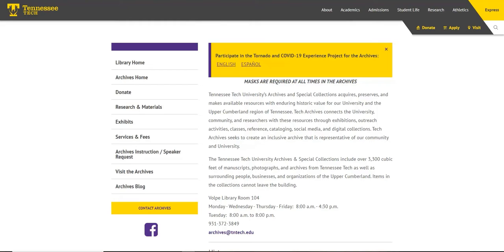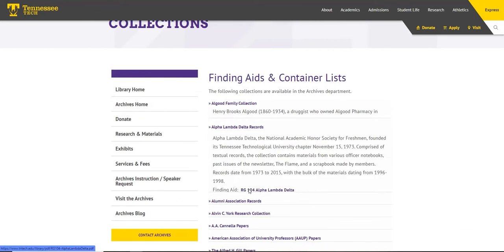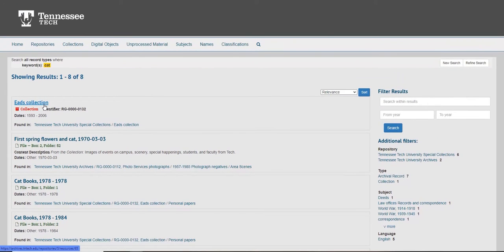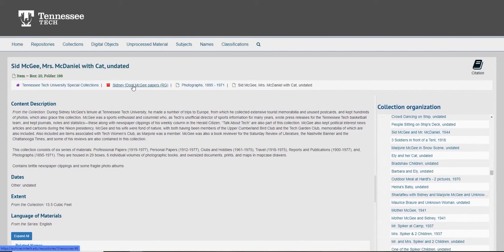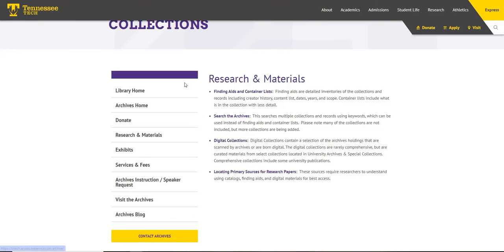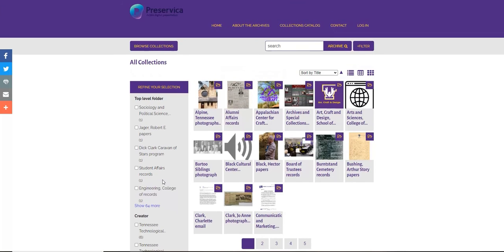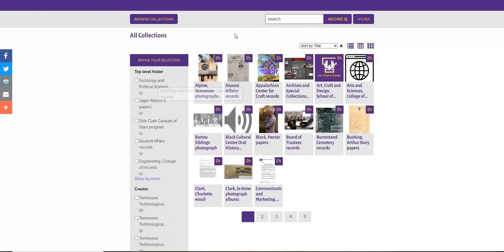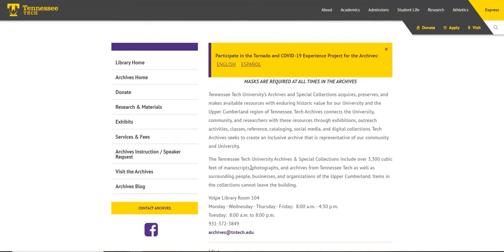Using Archives' Website Search Features Tutorial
This video is intended to show how to use different search features on Tennessee Tech Archives and Special Collections'